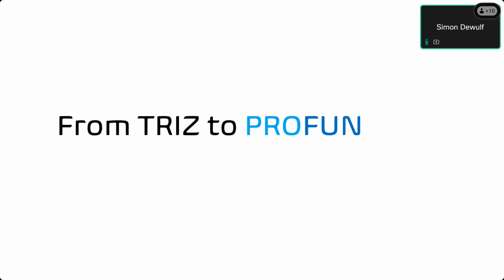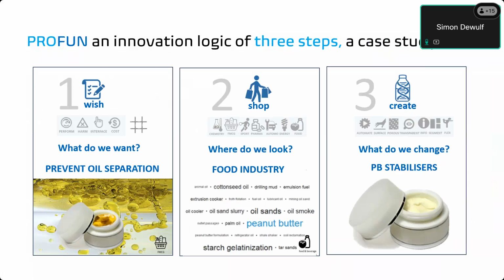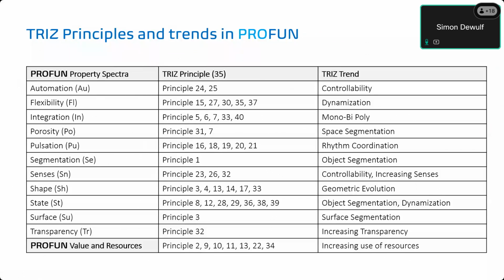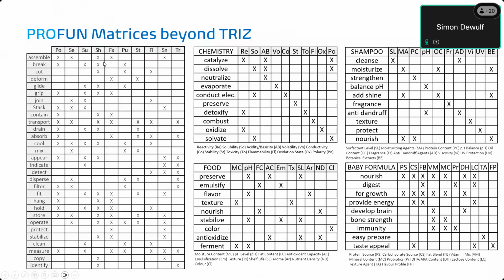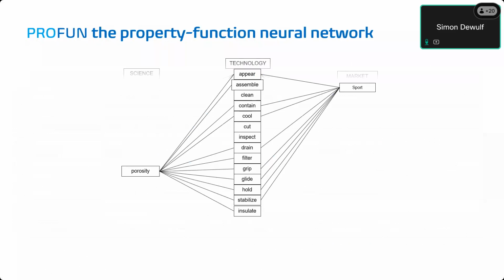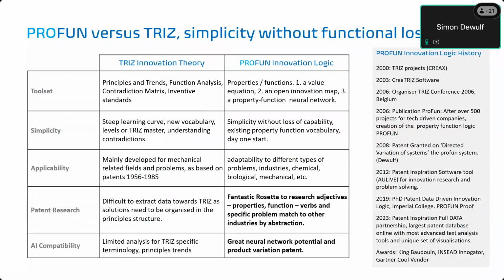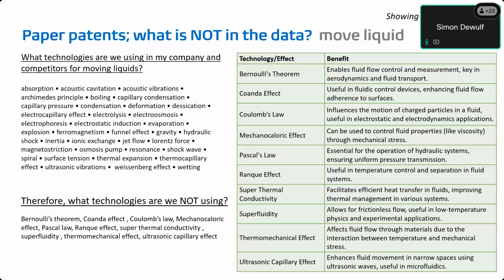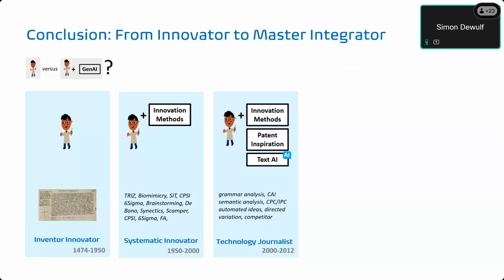TRIZtalks Chapter 20 Dr Simon Dewulf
TRIZtalks